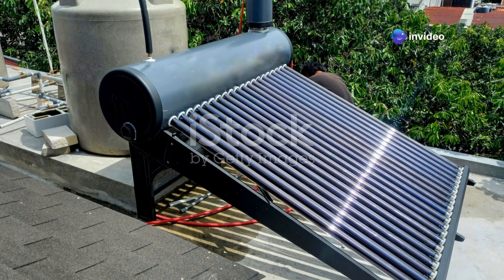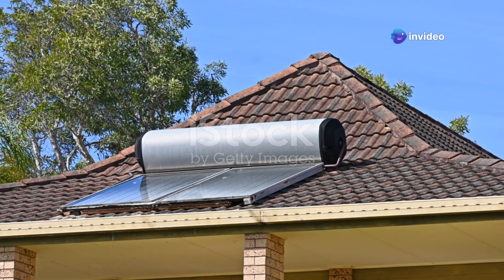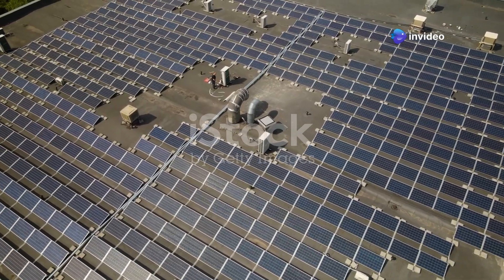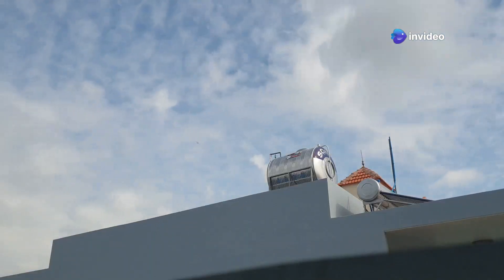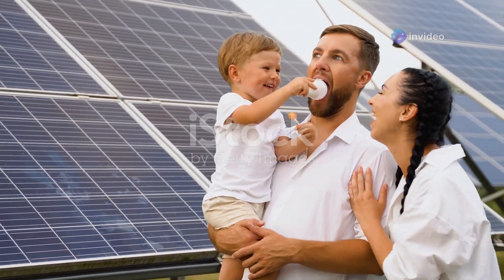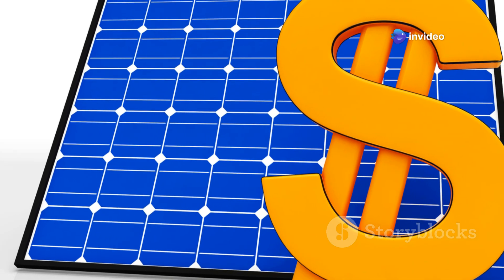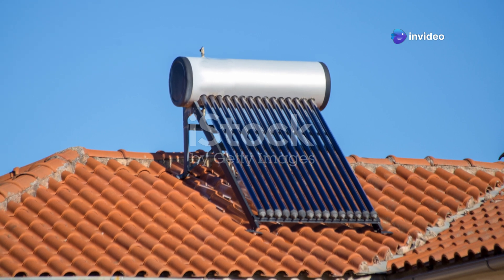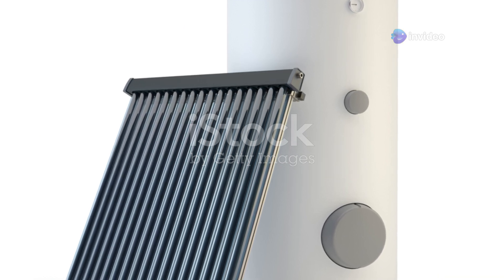Everything You Need To Know About Solar Water Heater 2024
Today's video covers solar water heating and everything you need to know about it in 2024.